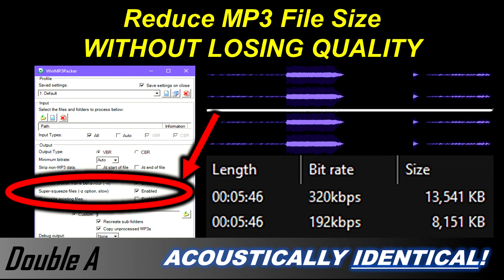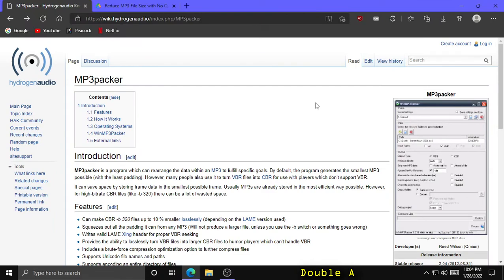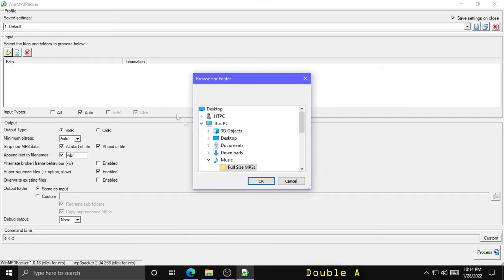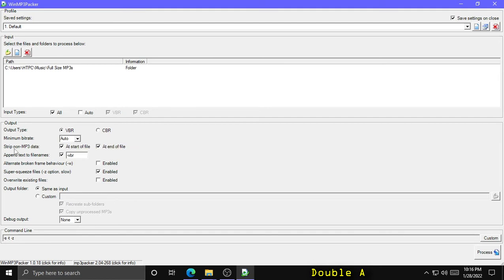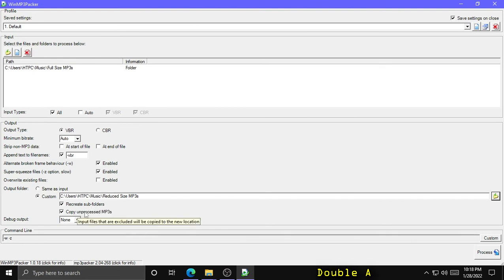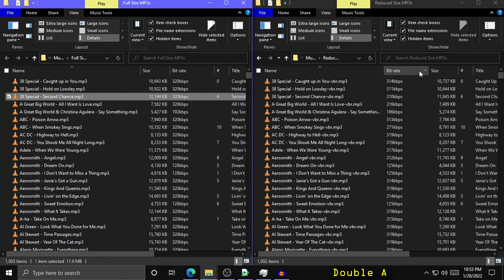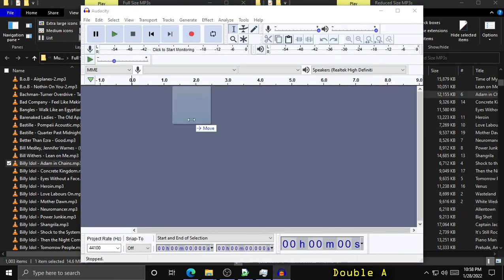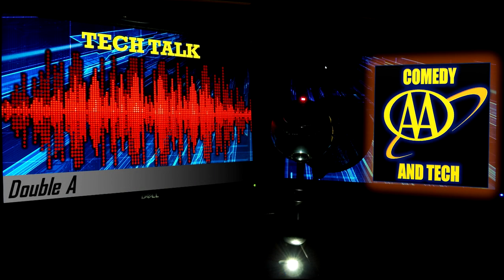Reduce MP3 File Size Without Losing Quality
In this video, I explain how to use WinMP3Packer (a GUI Version of MP3packer) to reduce MP3 file size without sacrificing any quality. This is unlike most other converters mentioned on YouTube which do reduce quality.

The software works best on constant bitrate MP3s by removing padding and converting them to variable bitrate. However, its super-squeeze mode can even make some variable bitrate MP3s smaller, too.

The software was able to reduce my entire MP3 library (1002 songs) in size by 6.1%. However, on tracks with substantial quiet passages, up to 40% file size reduction was achieved, again with absolutely no quality loss! Special thanks to Omion for creating MP3packer and Chris Close (psyllium) for making the WinMP3Packer graphical front-end!

CHAPTERS:
0:00 Introduction
0:34 Basic Explanation of How it Works
1:35 WinMP3Packer Download and Dependency Installation
2:49 Using WinMP3Packer
6:54 Analyzing the Output, Comparing File Size
8:58 Verifying That There is No Change in Quality

ADDITIONAL SEARCH KEYWORDS:
Convert constant bitrate MP3 to variable bitrate
Convert variable bitrate MP3 to constant bitrate
Reduce MP3 File Size with No Quality Loss
Reduce MP3 File Size Without Changing Quality
Make MP3 Smaller
Make MP3 File Size Smaller
AA Labs
AALabs
Double A Labs
DoubleALabs
Double A Laboratories
DoubleALaboratories
AdamAComedy